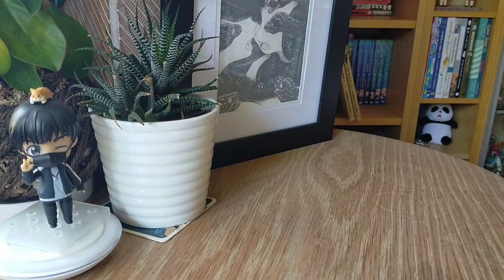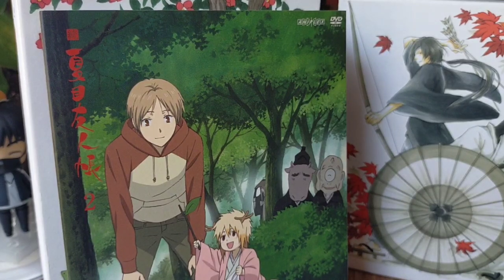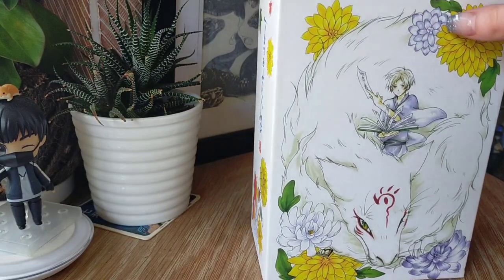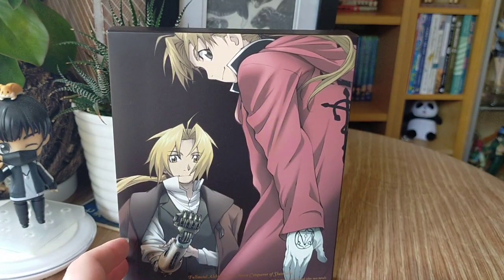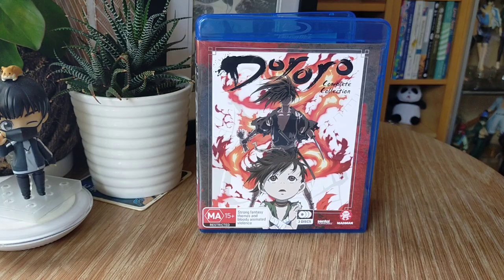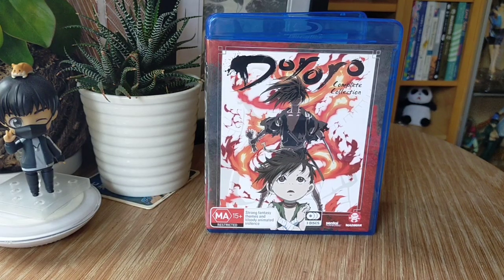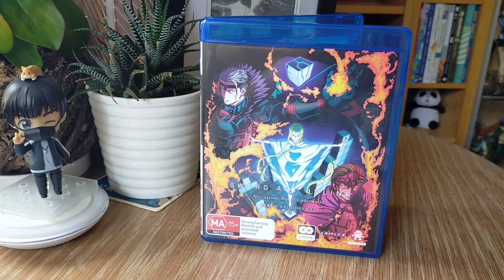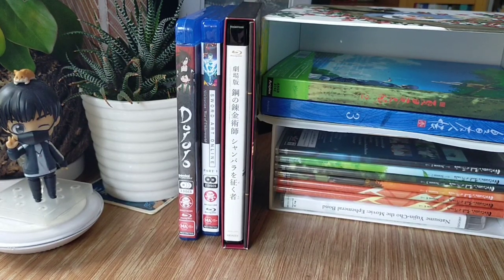Oct Anime Pickups || Brothers & Beasts